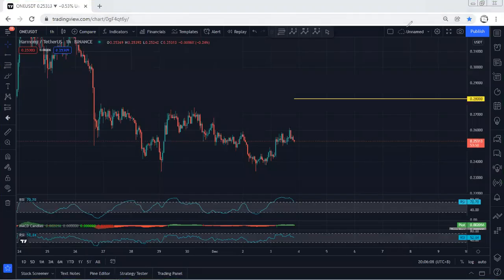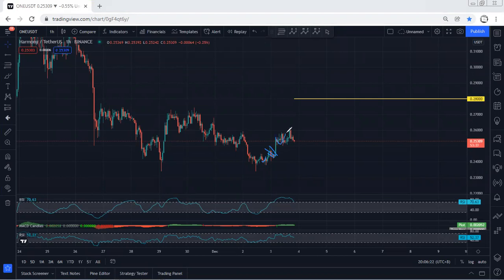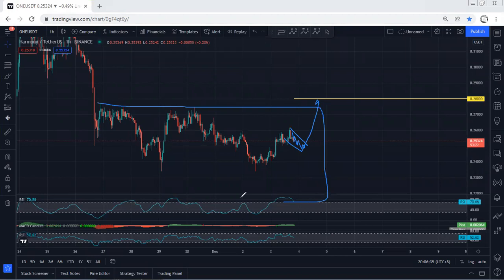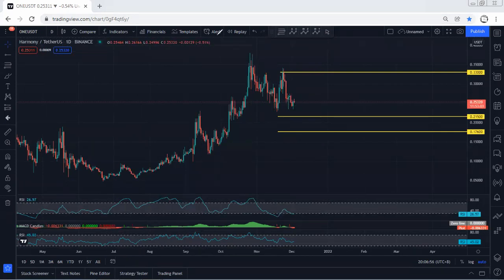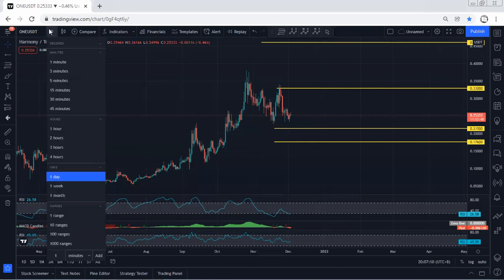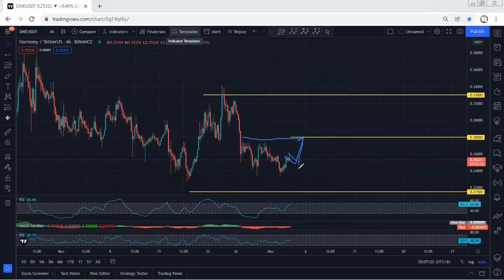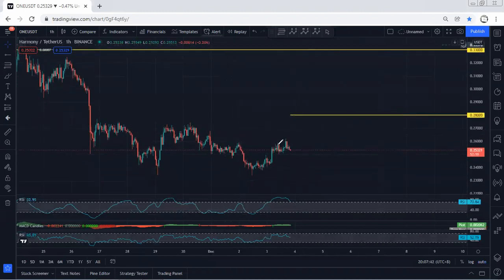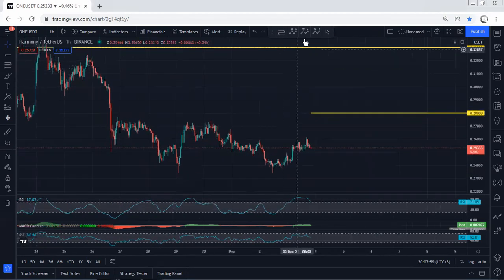Harmony - ONE Technical Analysis for December 3, 2021 - Harmony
TEMJTWcKyCmaJ61mdxLW1myo1A6PTnPNDV